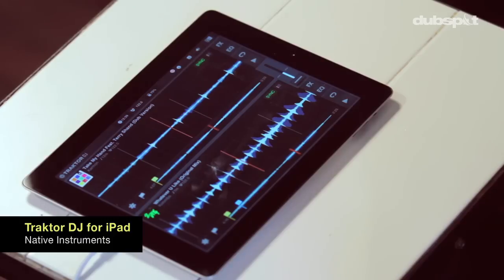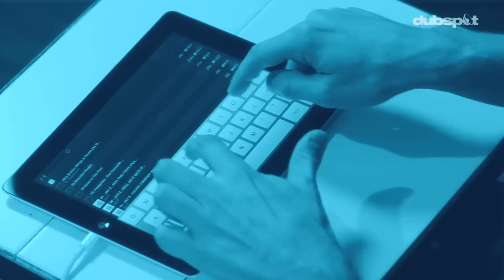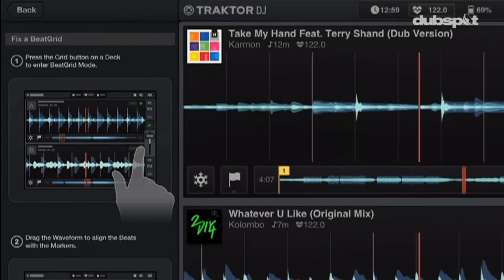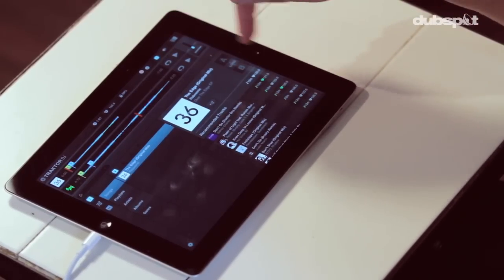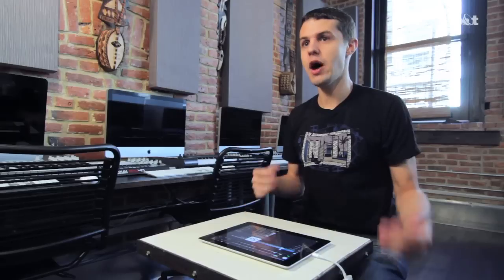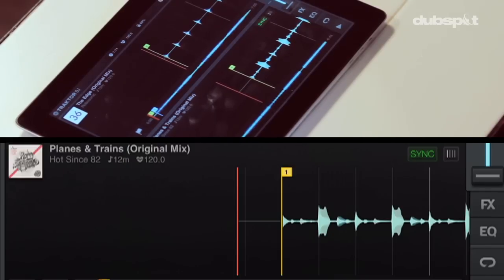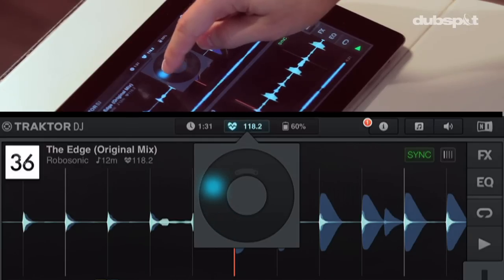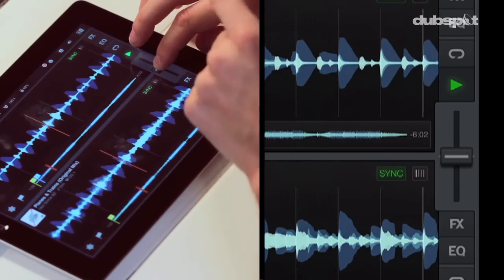Native Instruments Traktor DJ for iPad Tutorial Pt 1 w/ Endo: Harmonic Mixing, Touchscreen DJing +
In part one of this three-part video tutorial looking at Native Instruments Traktor DJ for iPad, Dubspot instructor Mike Henderson a.k.a. Endo takes us through some of the key features including the track recommendation engine, harmonic mixing, automatic BPM detection, beat syncing, and much more! He also explains and demonstrates some of the creative possibilities of DJing with a touchscreen interface.